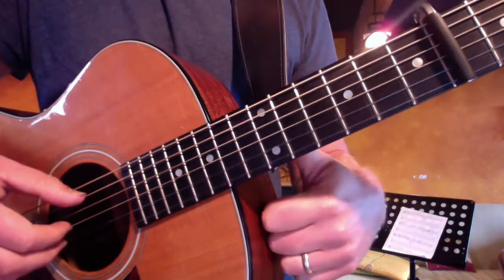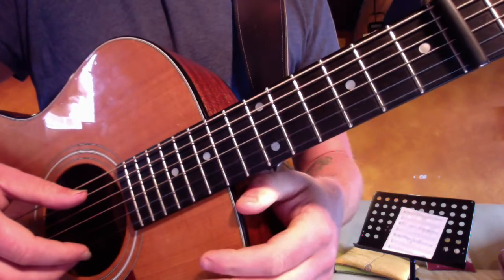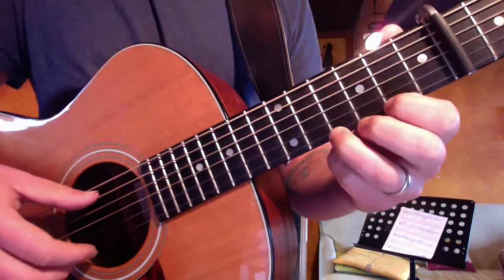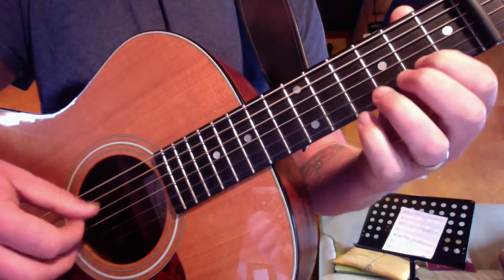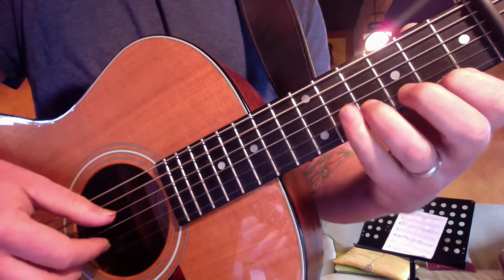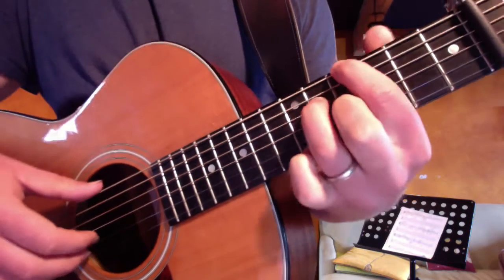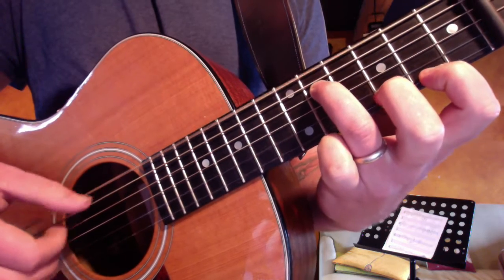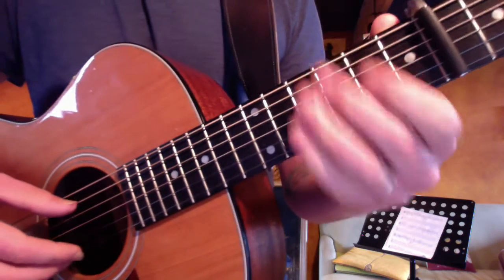Revelation Blues Guitar Lesson and Quarter Note Triplets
here's how to play the intro this awesome song.  this'll get your fingers going.